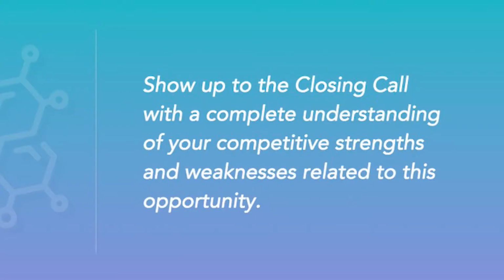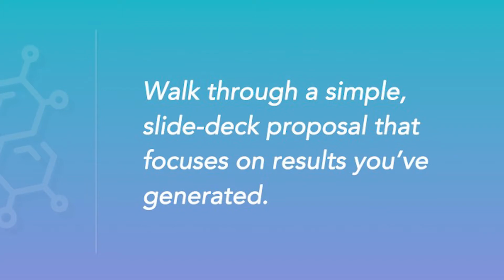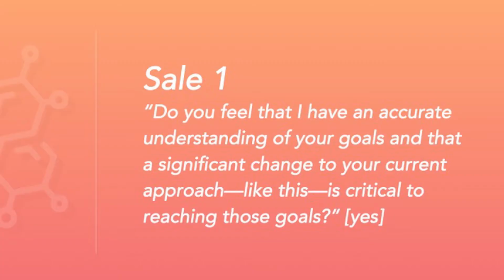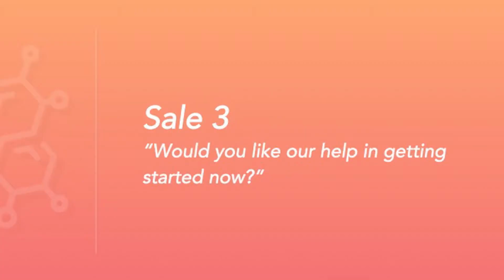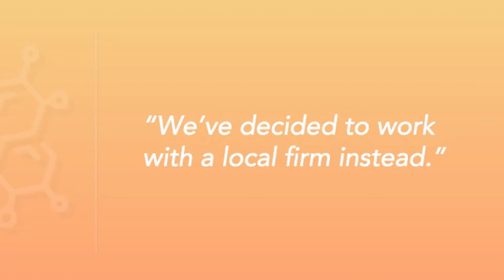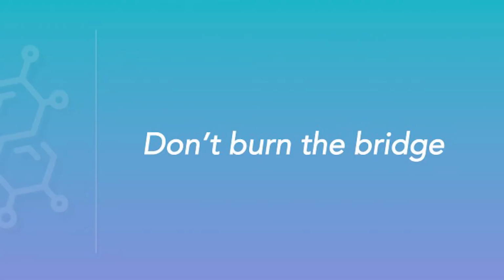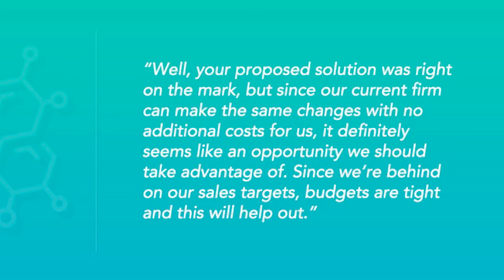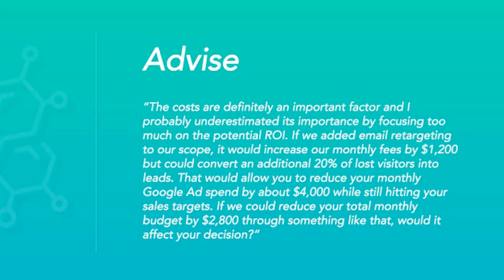Mastering The Closing (Who) Call From The TML Method (Lesson 7.3)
Welcome to the final program lesson of The Missing Link! It’s been a pleasure to guide you through this exciting methodology and I can’t wait to see how far you go with your own sales pipeline building efforts.

The Closing Call is—finally—our opportunity to sell our prospect on our value as a partner. While we may have sold them on the need for change and on the best solution to make that change, it’s likely that they still have options, ranging from competing firms to just handling things internally. So, demonstrating that you can offer the most value is crucial.